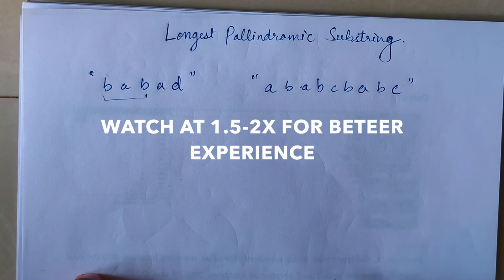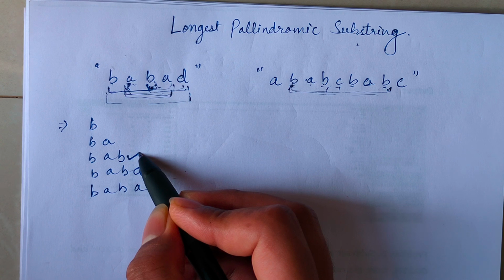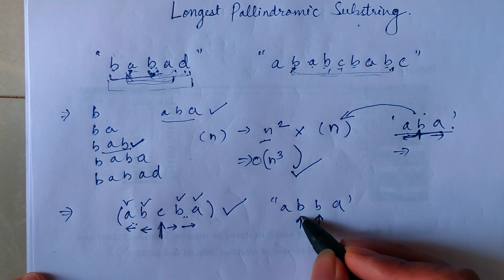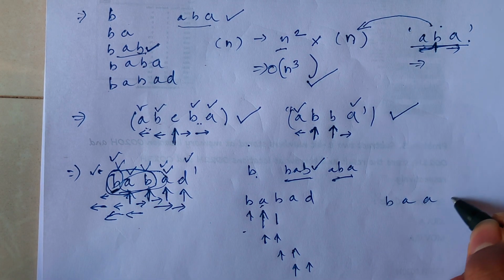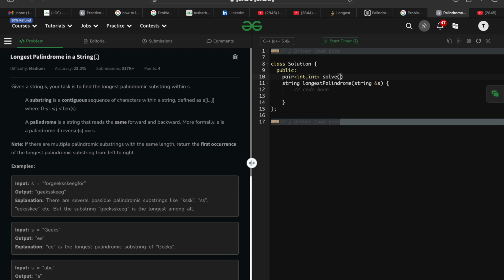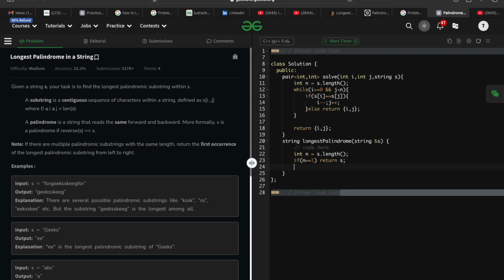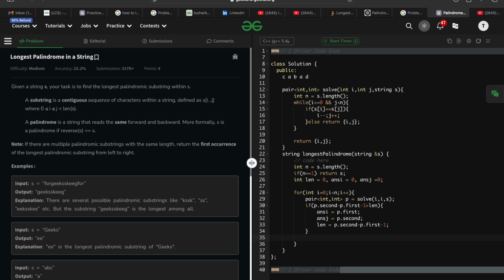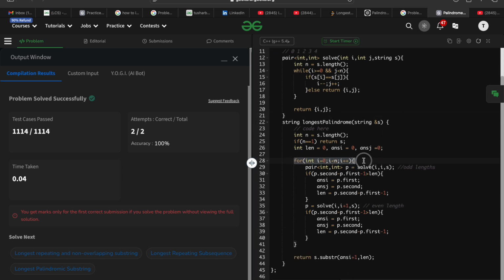Longest Palindrome in a string | Longest palindromic Substring | Using two pointer Algorithm.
dsa Longest Palindromic Substring in a string Using two pointer Algorithm.
Explaination with coding solution.